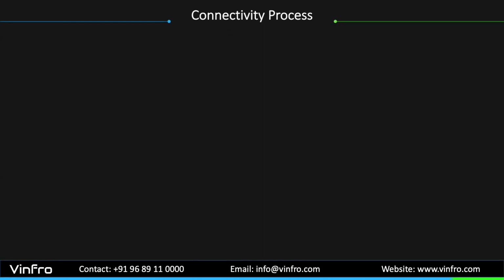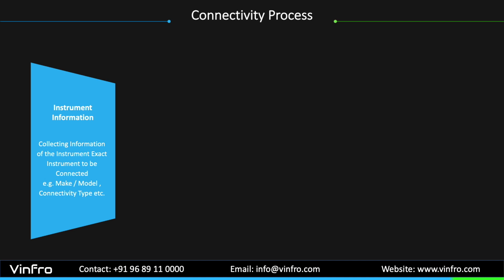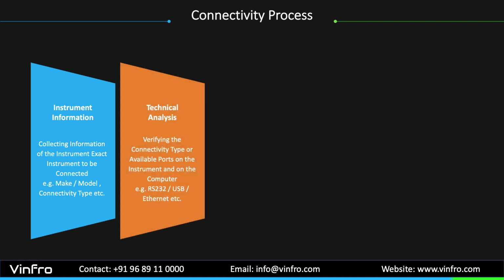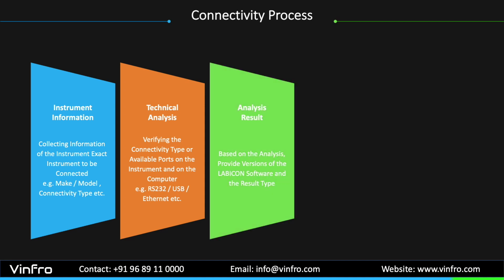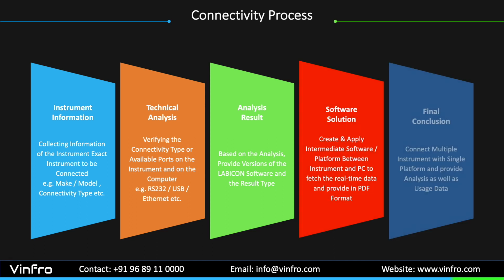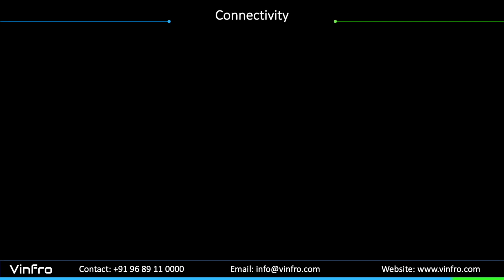LABICON - Connecting Instruments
Vinfro – One of India’s Leading Software Development Company for Pharmaceutical Manufacturing Industry

For instrument connectivity we have developed an unique solution – LABICON – that can connect multiple instruments to a single software, which help our customers to comply critical compliance of 21 CFR Part 11, GMP & GLP Guidelines